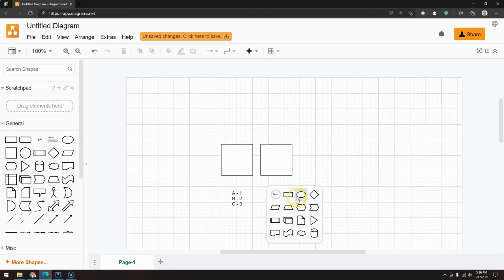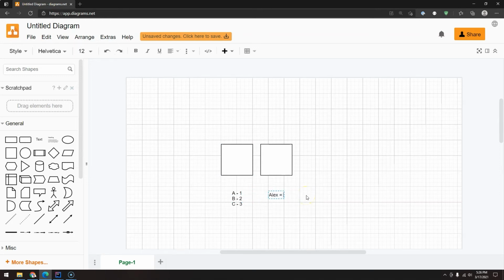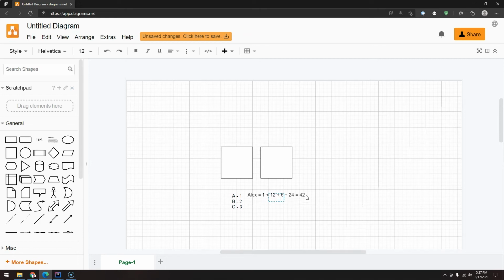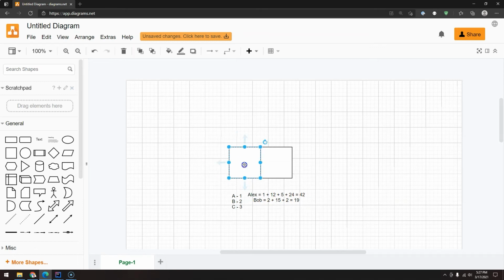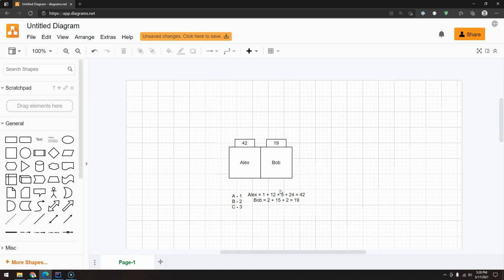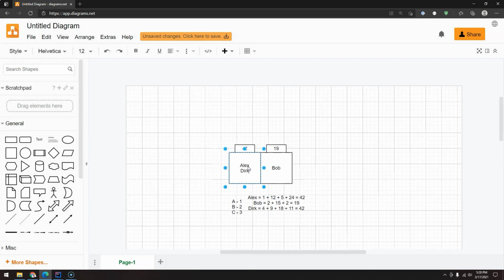163 - Collection pt 03 - hashCode pt 01